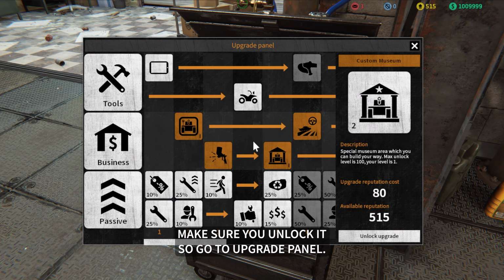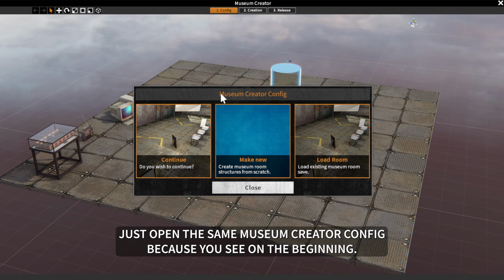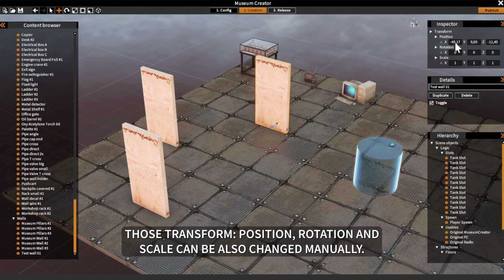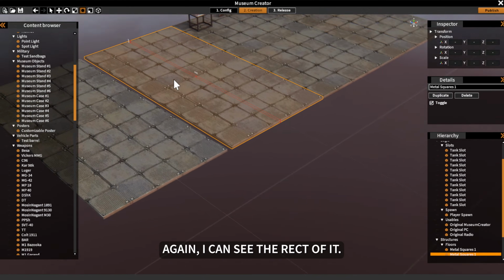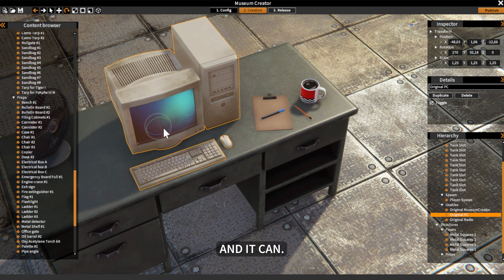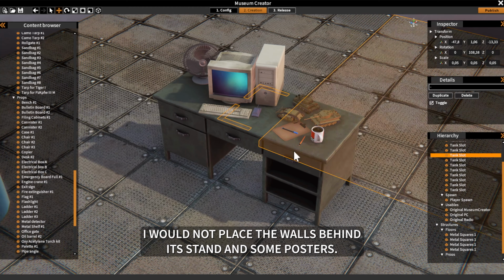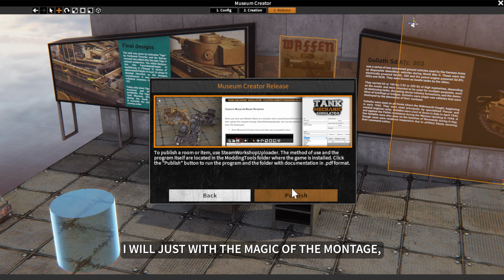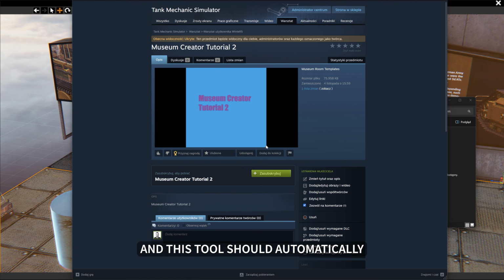Tank Mechanic Simulator - Museum Creator Tutorial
Tutorial for TMS covering the latest addition to the game with patch 1.6.0 called Museum Creator. With this tool you can create your own museum area for your tanks!